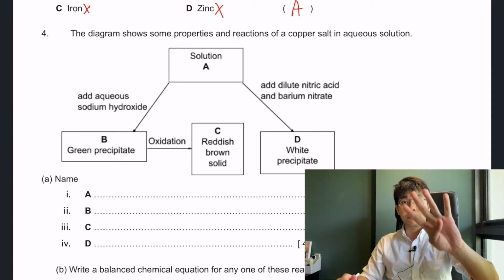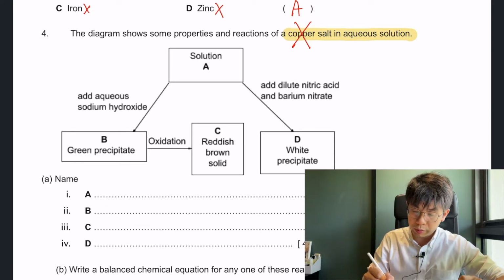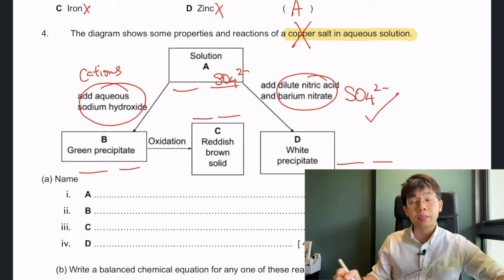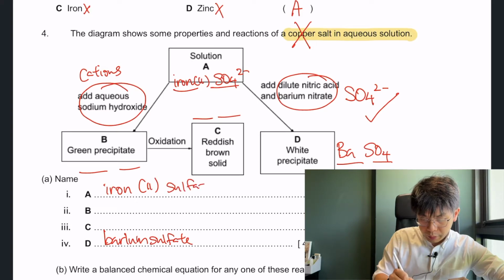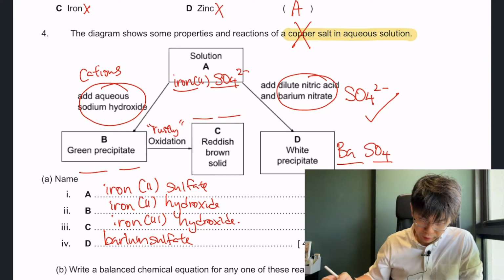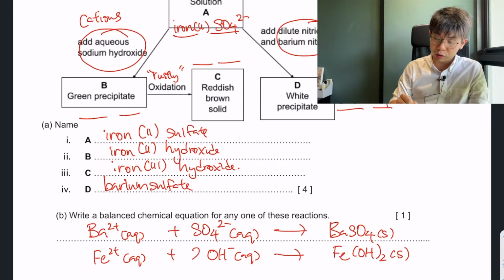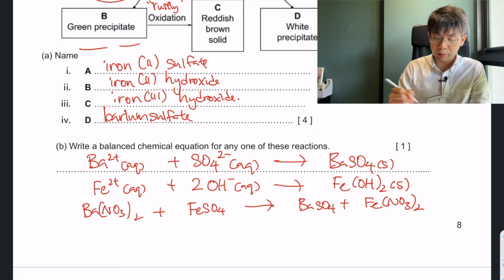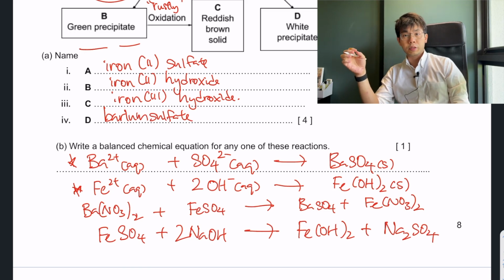QA WS2 Q4